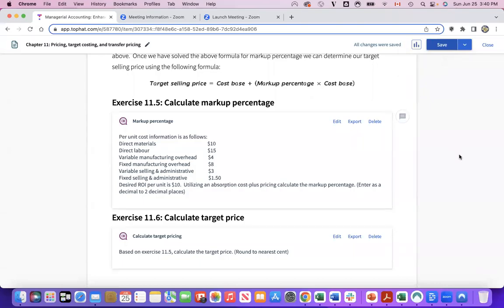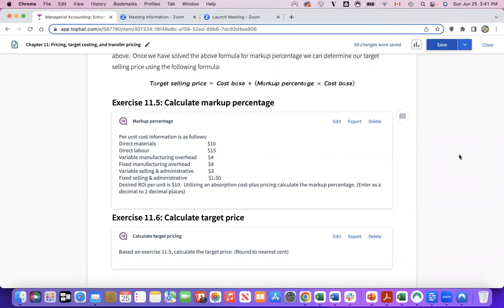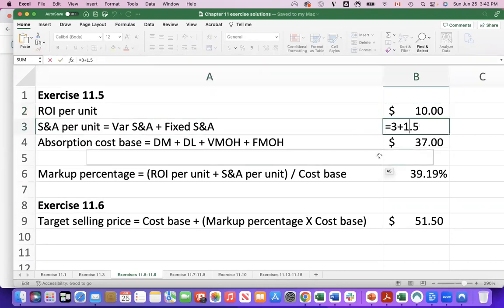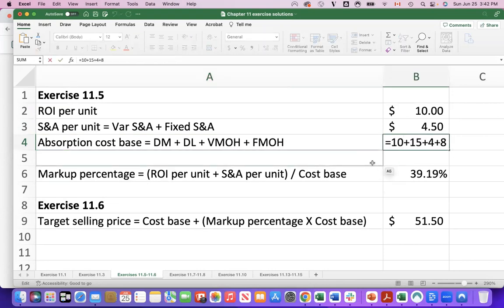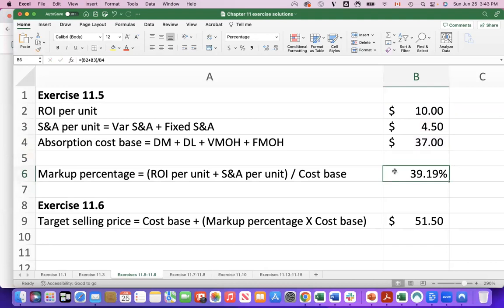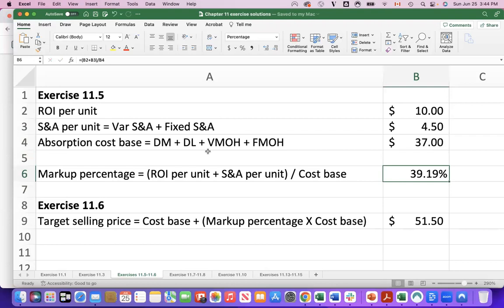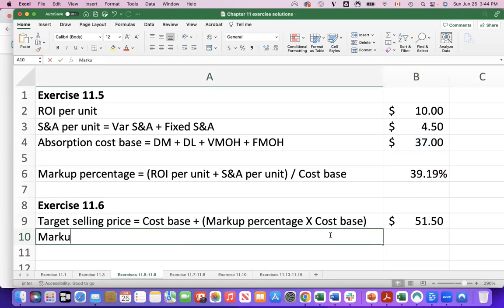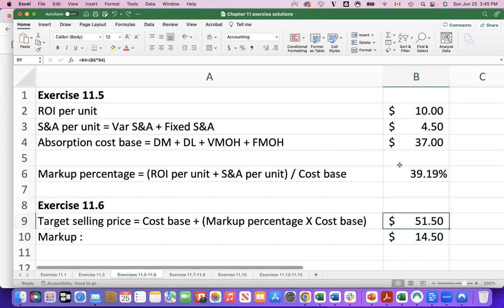Ch11 Exercise 11 5 and 11 6 explanation